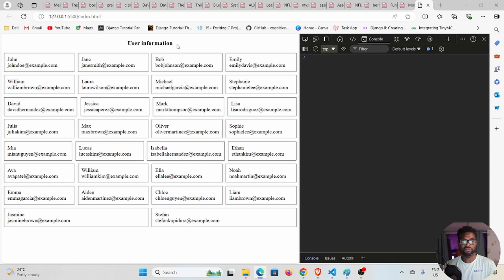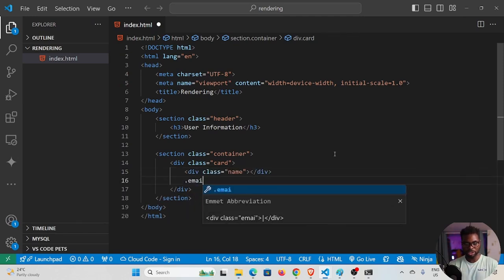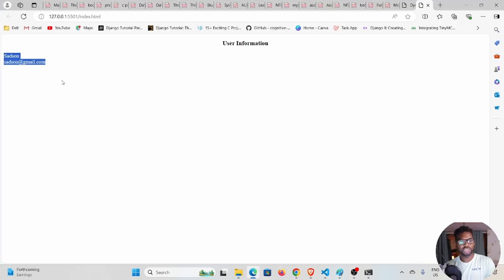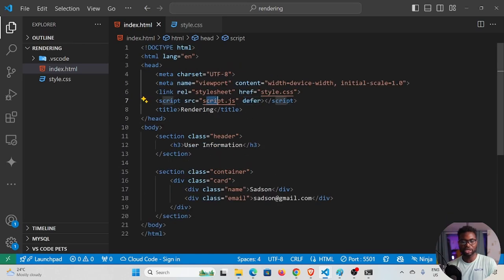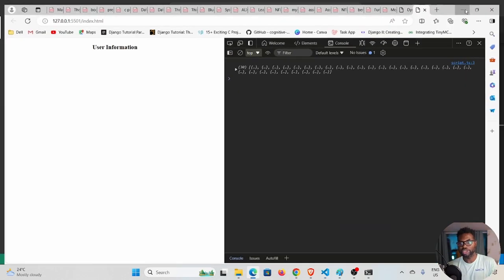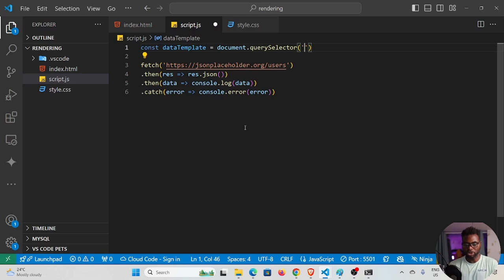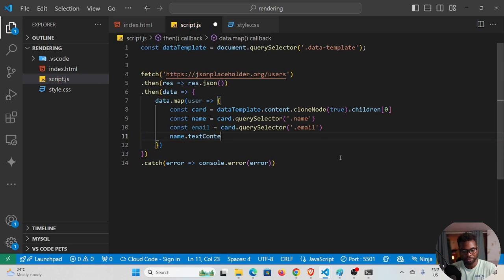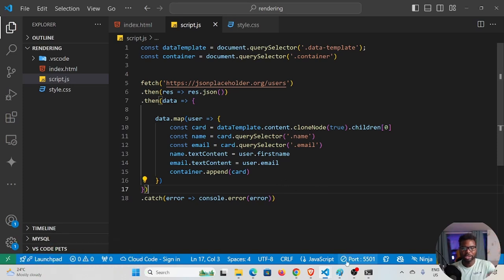Rendering Dynamic Content using plain HTML, CSS and JavaScript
This video shows how to render dynamic content using plain HTML, CSS and Javascript.

and Anno Dominie beats

Timecards
00:00 - Intro
01:05 - Creating the Project
01:39 -  Creating the structure (html)
03:42 - Creating the styles (CSS)
06:38 - Creating the script (javascript)
09:00 -  Creating the template
11:30 - Mapping and rendering the data
16:30 - Conclusion